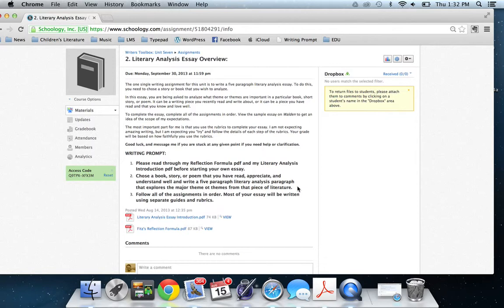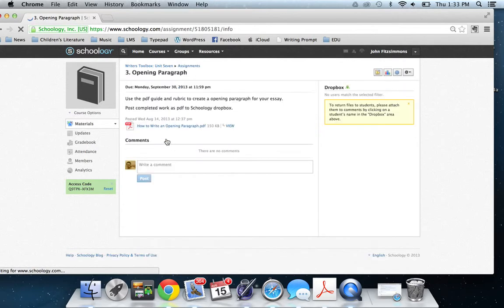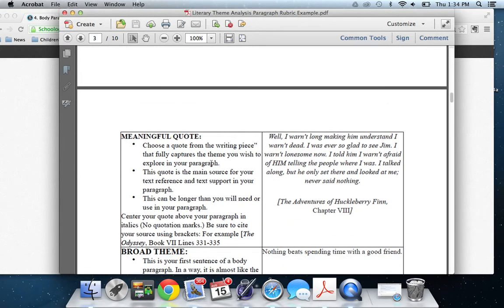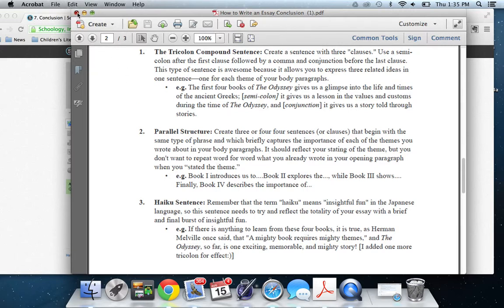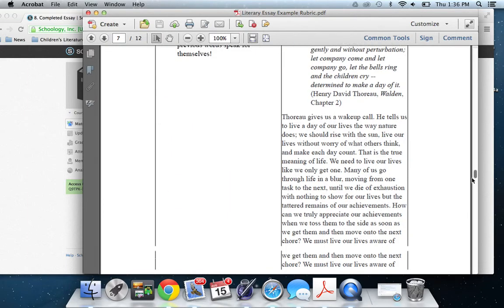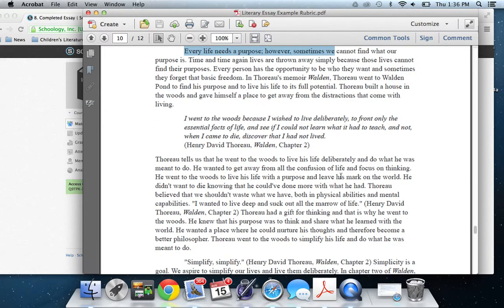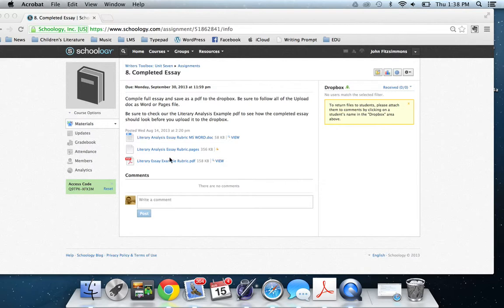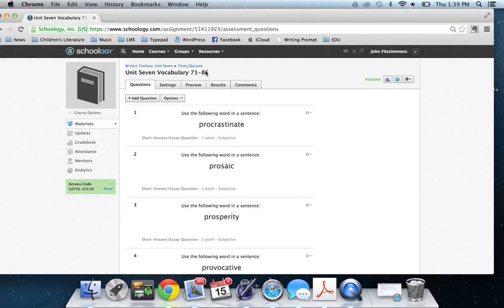Writing a Literary Analysis Essay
This is a step by step guide to help you write a five paragraph analysis essay.